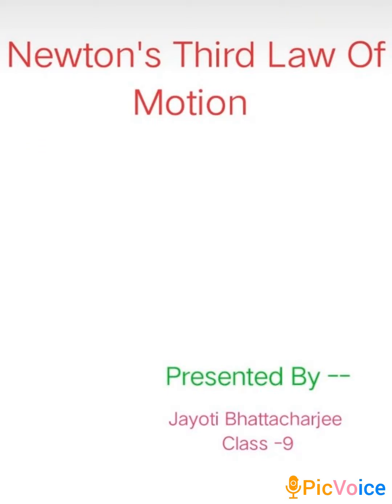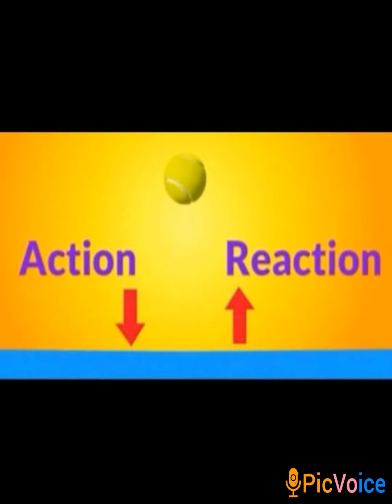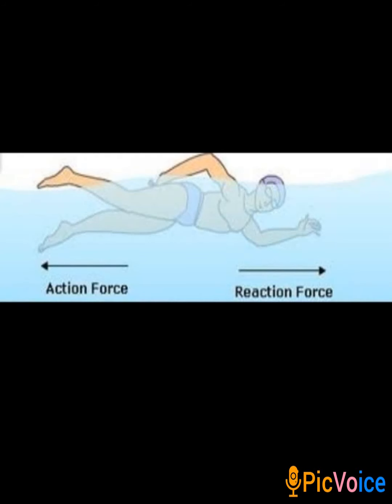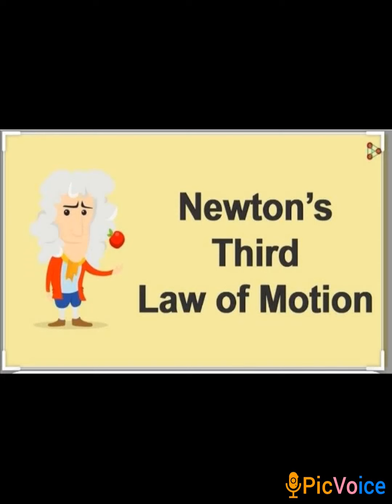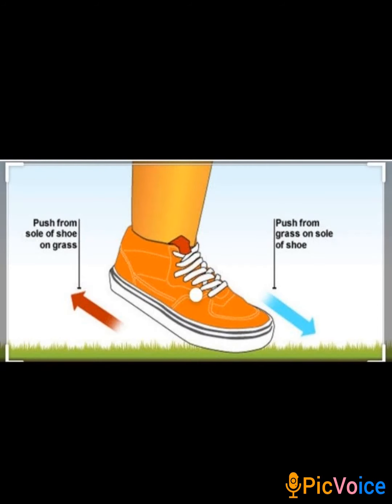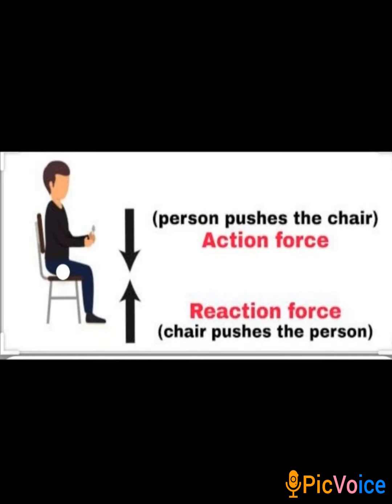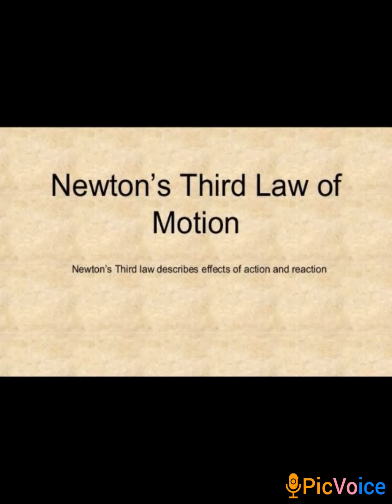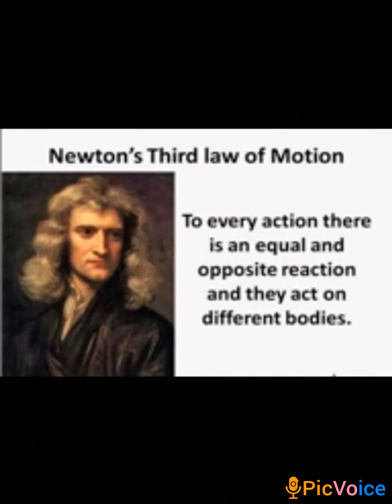Newton's 3rd law of motion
Jayoti Bhattacharjee roll no 5 class 9 sec C